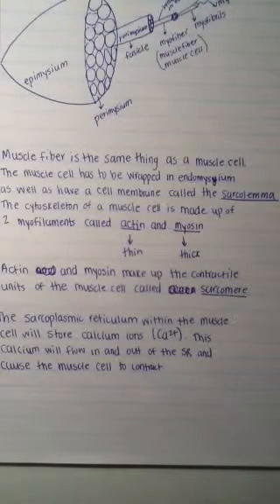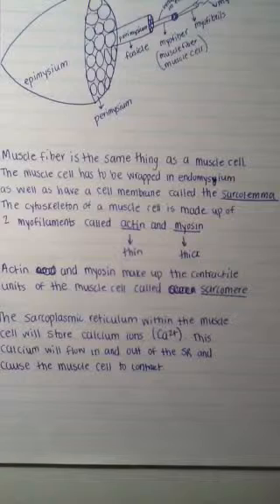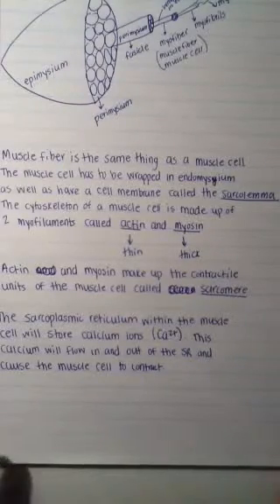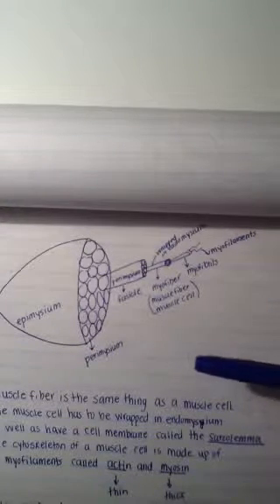Muscle Structure Review